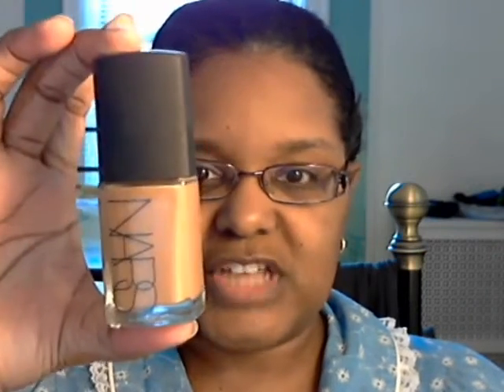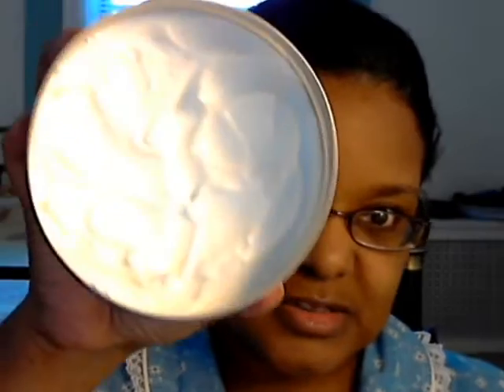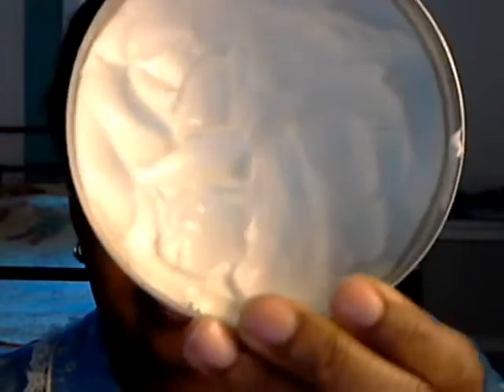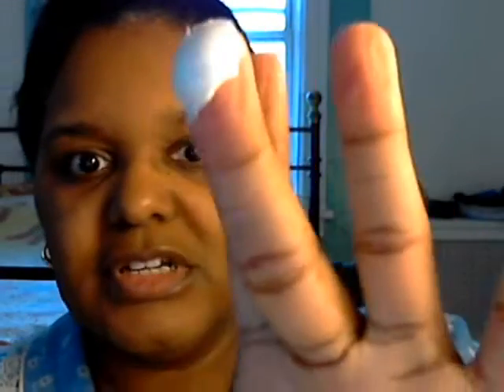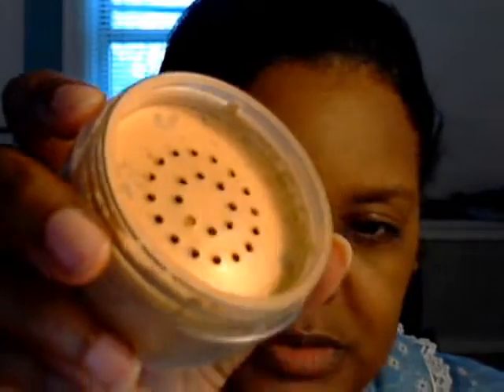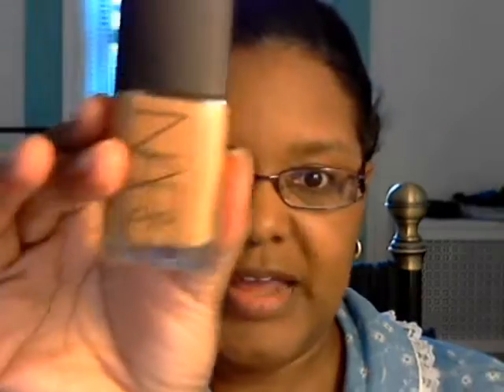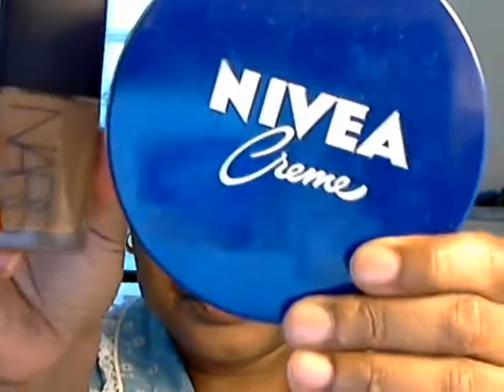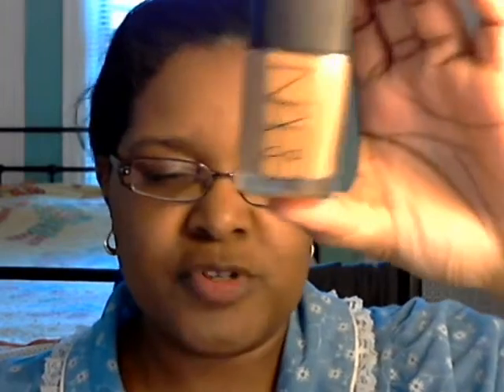My Foundation Tutorial As Requested - Nothin Special, People! 2-19-12.wmv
Tutorial Makeup Beauty Look Cosmetics